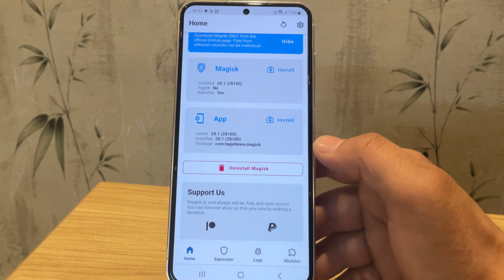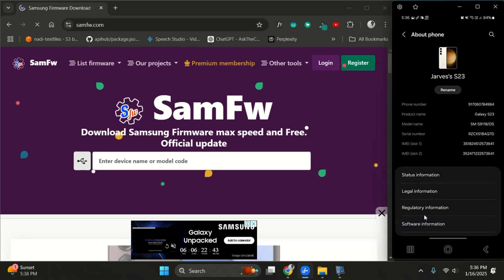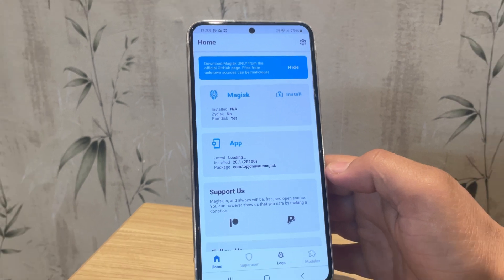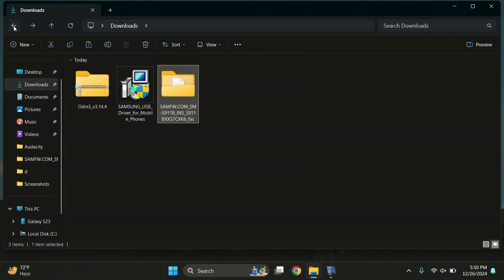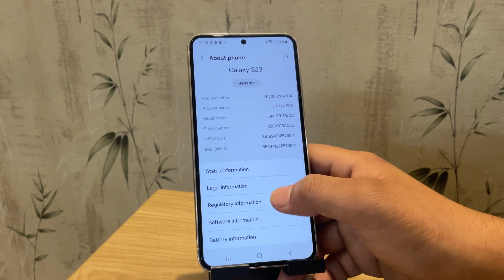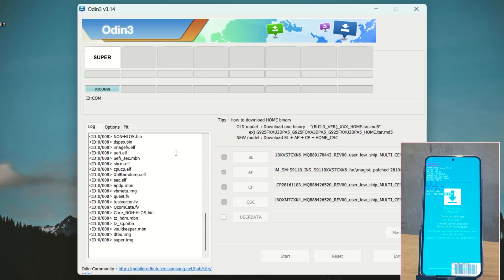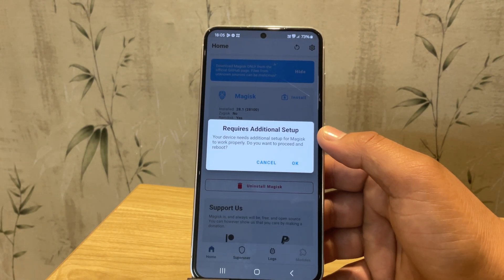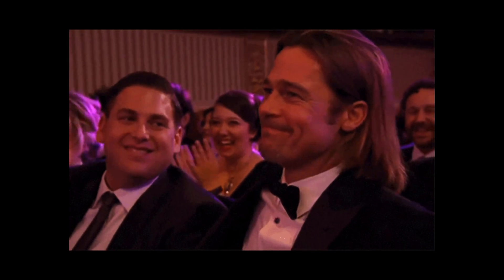Root Your Samsung with Magisk in 2026: Android 14 (The Easiest Way!)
Want to root your Samsung device in 2025? In this step-by-step guide, I’ll show you how to install Magisk on any Samsung smartphone running One UI 6, One UI 7, or later. This easy and reliable method will help you unlock the full potential of your Samsung device.

📌 Timestamps:
00:00 - Intro
00:36 - Downloading Necessary Files
02:04 - Patching Firmware with Magisk
03:35 - Flashing with Odin
06:38 - Verifying Root Access

🔍 User Queries Covered:
How to root Samsung device in 2025
Install Magisk on Samsung One UI 6/7
Root Samsung with Magisk and Odin
Samsung firmware download for rooting
Verify root access on Samsung devices